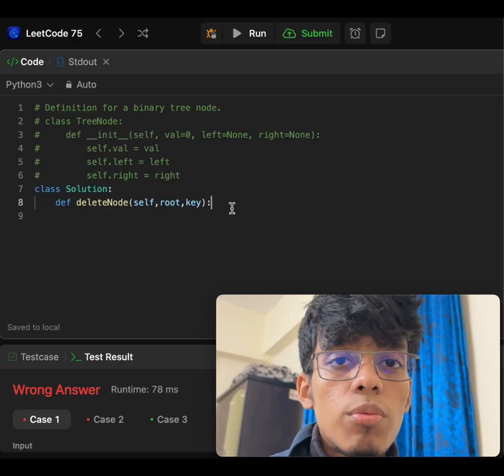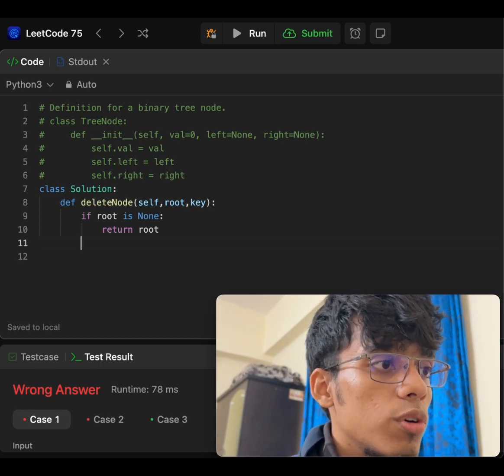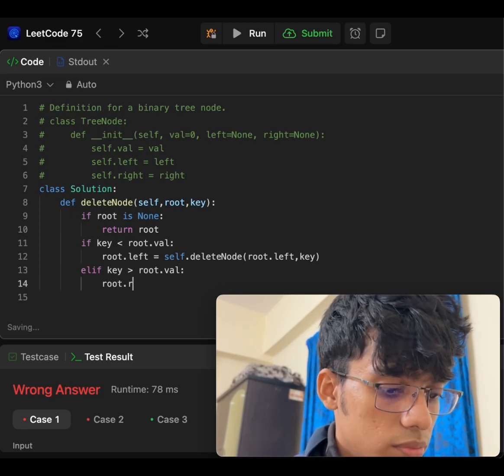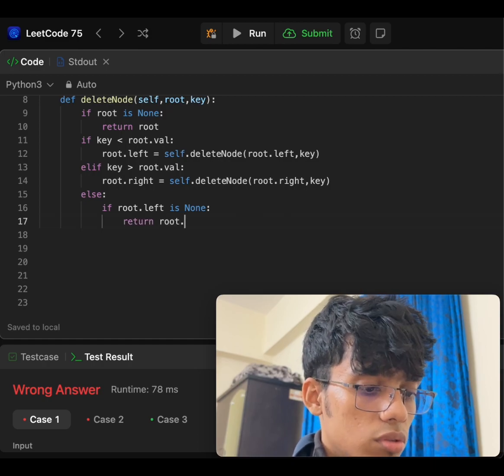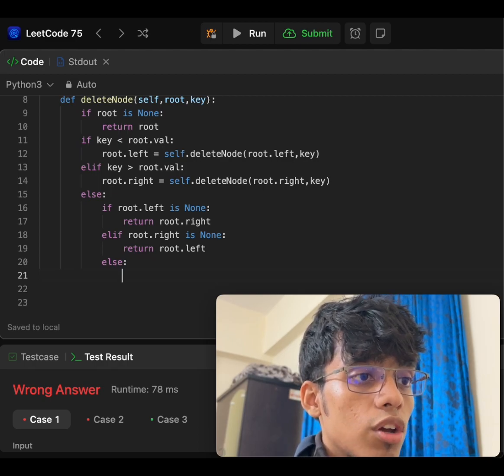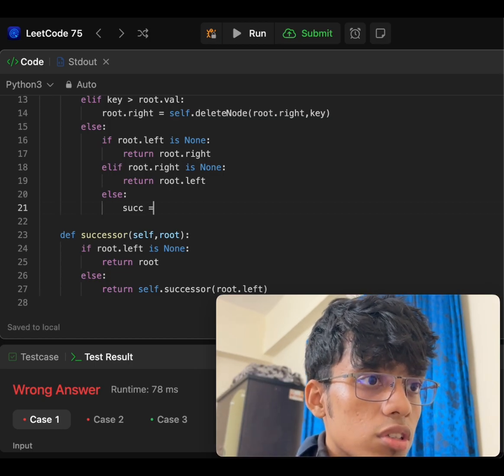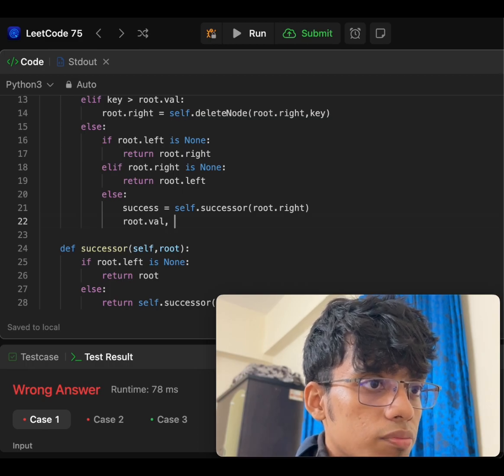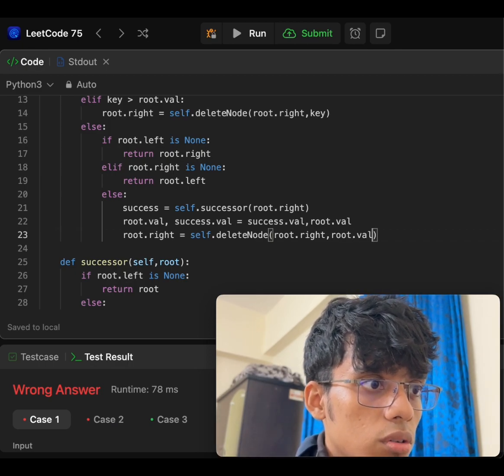DAY 4 OF 30 DAY CODING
Today solved "delete node in BST"